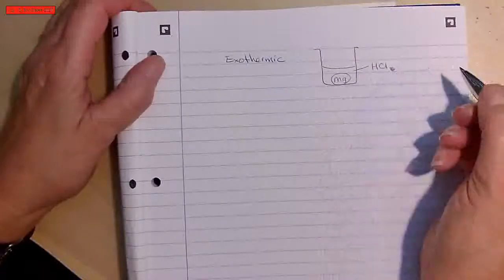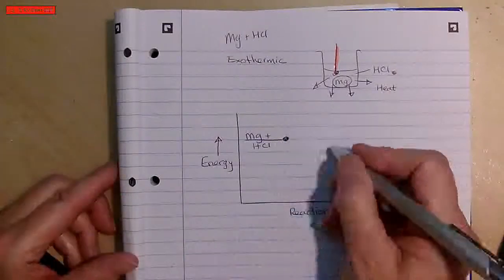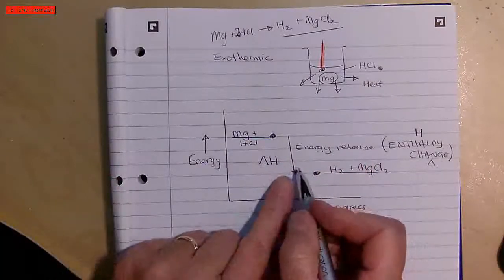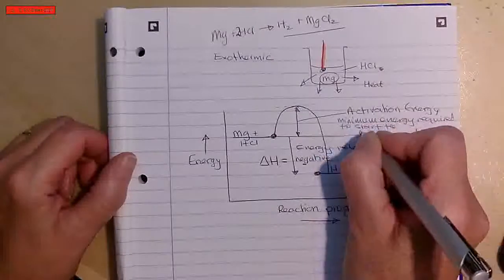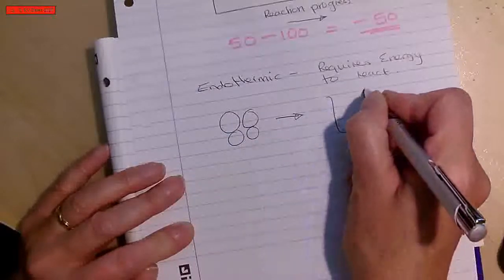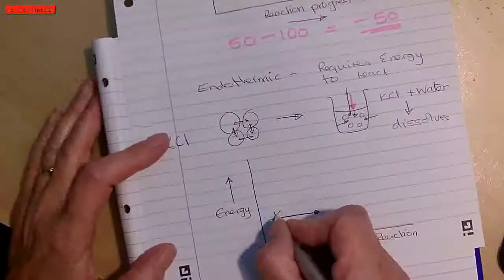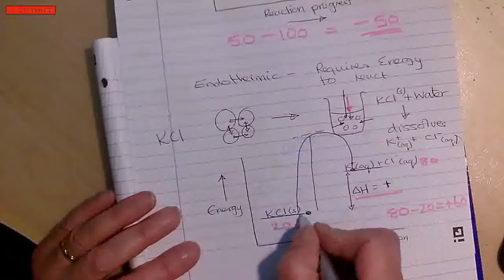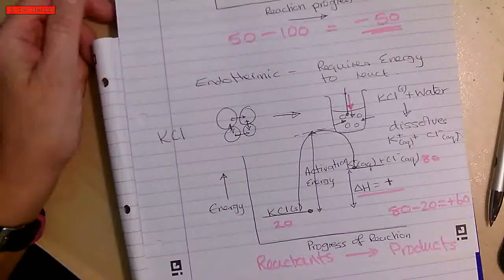GCSE Enthalpy Profiles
GCSE Level explanation of enthalpy profiles